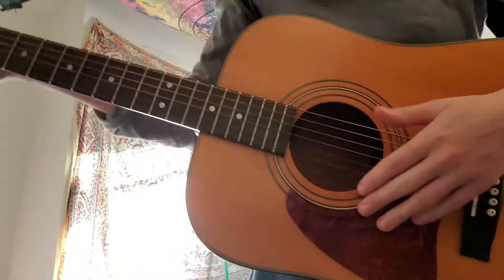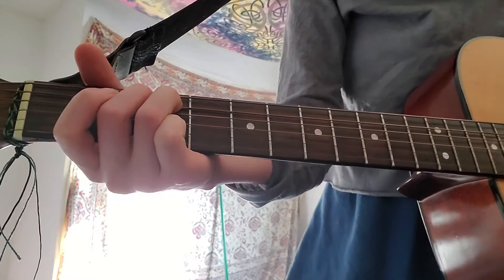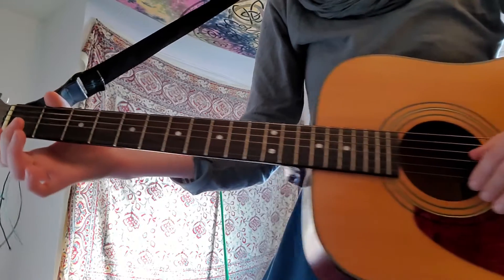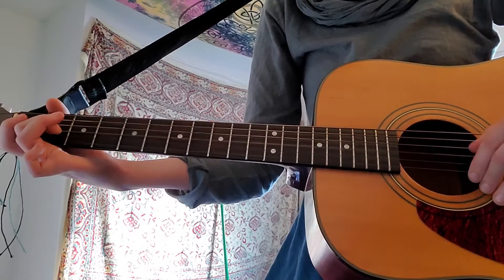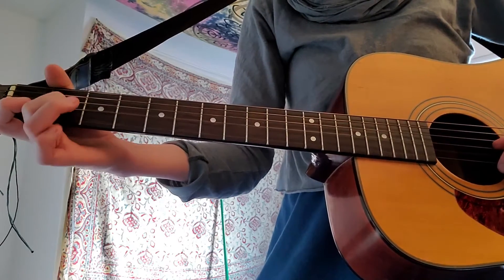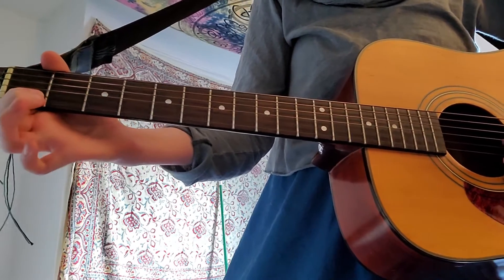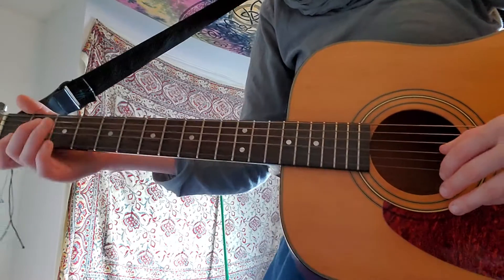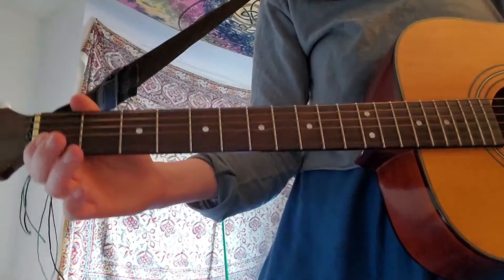Practice Video for Alondra October 2020